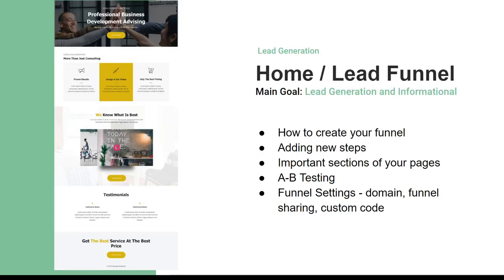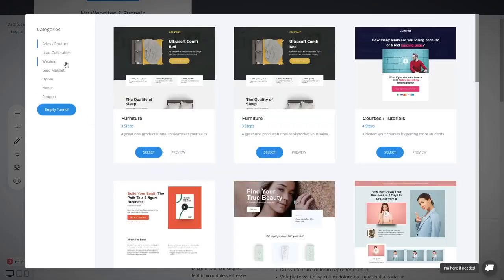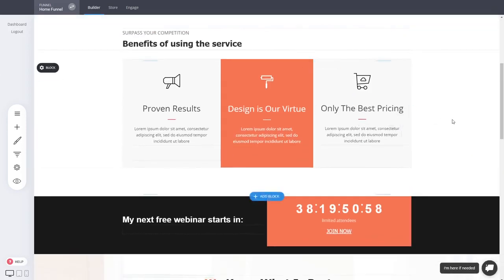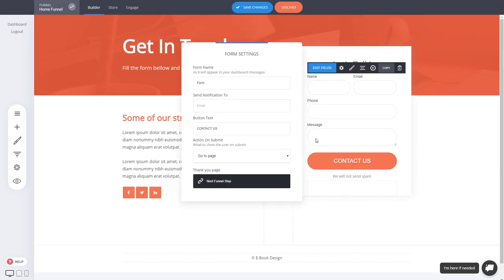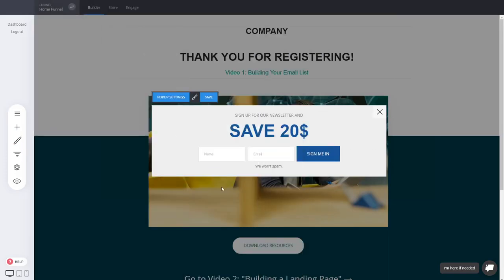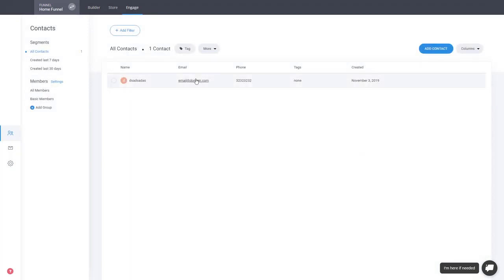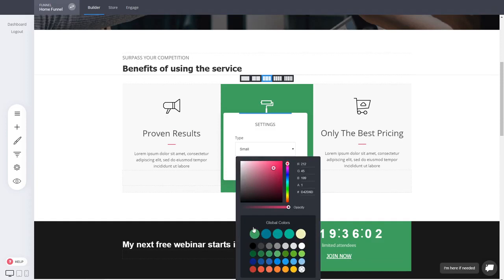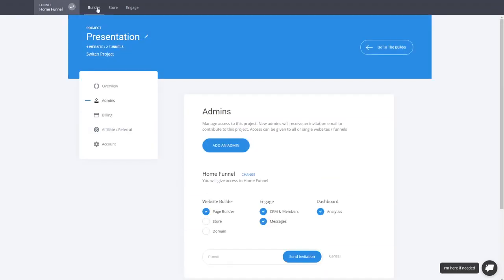Home funnels - Replacing your website